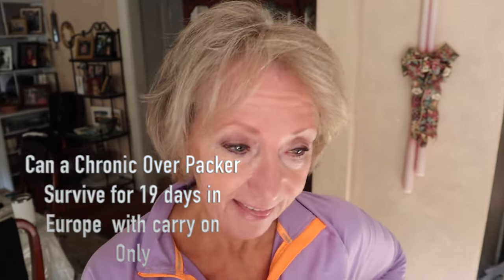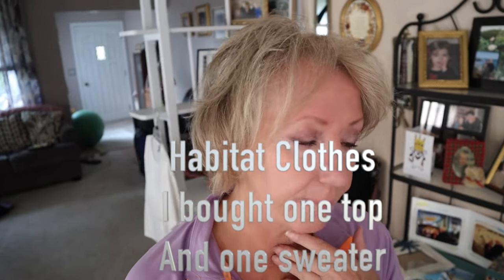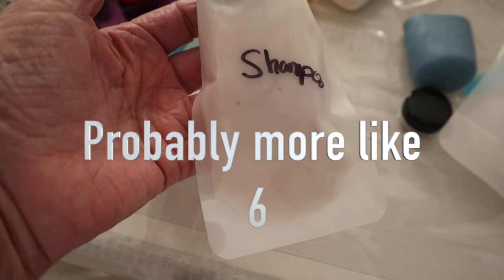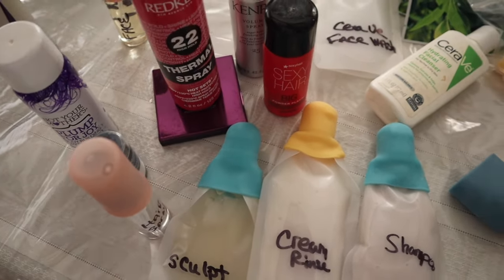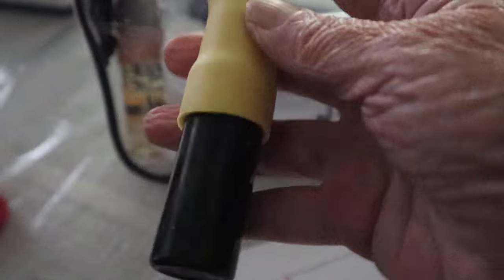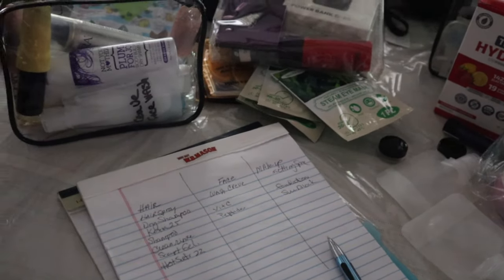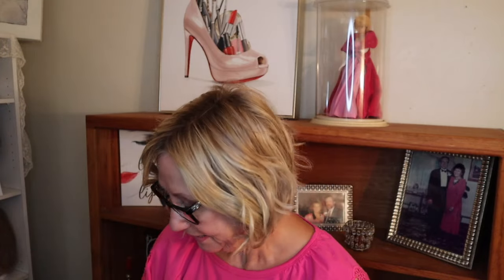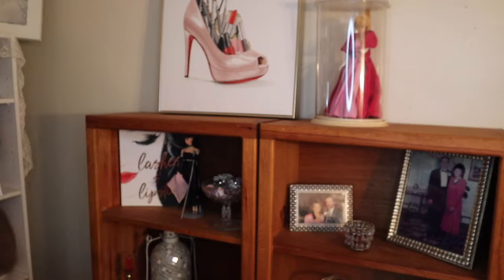🚂✨ 3 Weeks in Europe with Just a Carry-On?! ✈️ Packing for River Cruise & Train Adventures!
Packing for three weeks in Europe with just a carry-on? As a chronic overpacker, I faced the ultimate challenge for my first trip to Europe! Join me as I reveal my secrets to staying stylish and maintaining my skincare routine while river cruising and traveling across Germany by train. 🚂✨

Packing just a Carry-On only for 3 weeks in Europe without sacrificing skincare?  Can I do it?Can a chronic overpacker actually do carry-on only for a 19 day European trip?
Packing light but needing some essential skincare and makeup and lot's of Amazon finds!.

👠 🚂✨ Amazon Products Mentioned  that help packing carry-on only 👠
Leak Proof Locks
Plastic travel pouches
TSA Approved Liquids Bag
Luggage Scale
Compression Bags
Timeless skincare travel pouches
HAUS LABS BY LADY GAGA Medium Coverage Foundation
Travel Binoculars
Old Navy

➙NIRA  Links:
I am loving my NIRA Results.